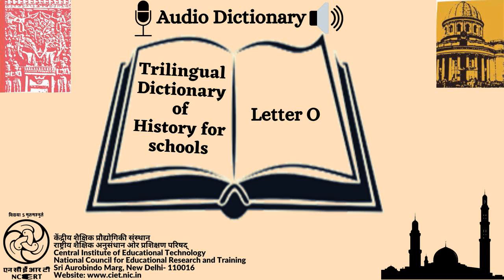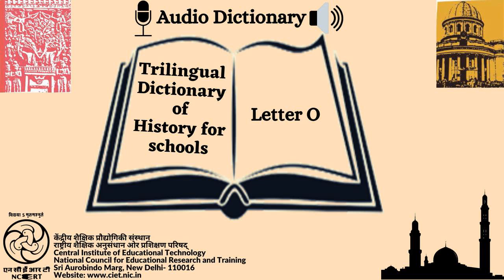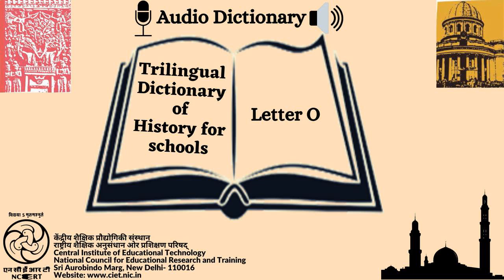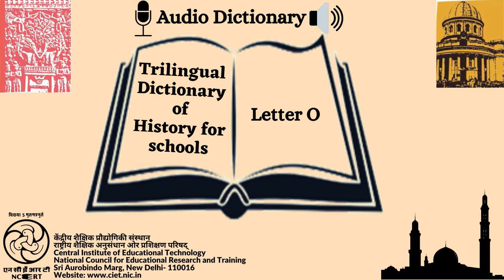O-ALPHABET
History Dictionary is developed in three languages – English, Hindi and Urdu. The trilingual dictionary of History will facilitate better understanding and learning of the subject.